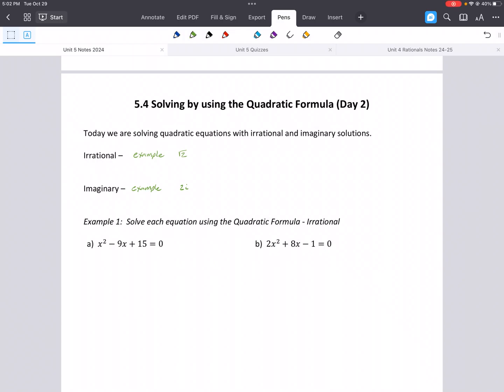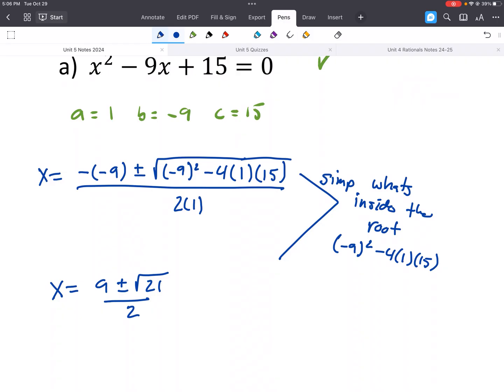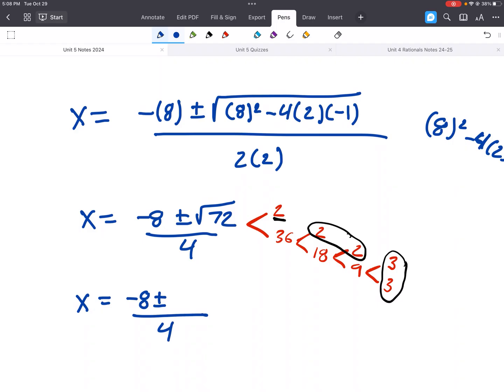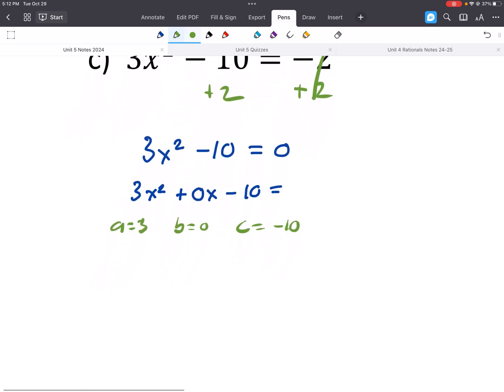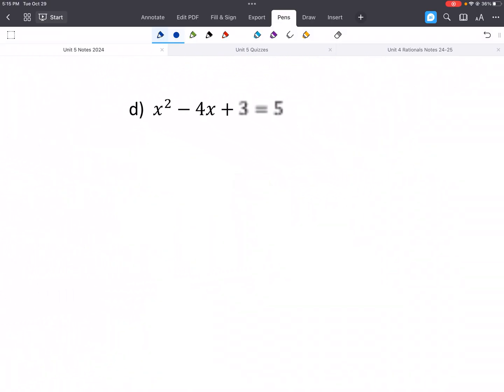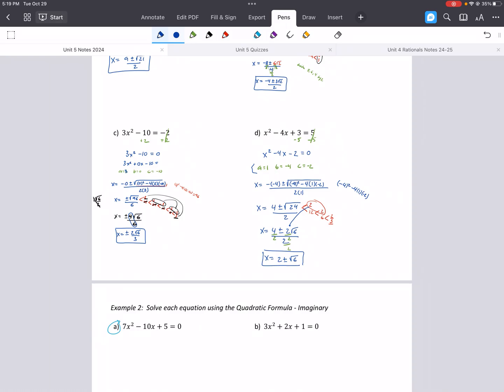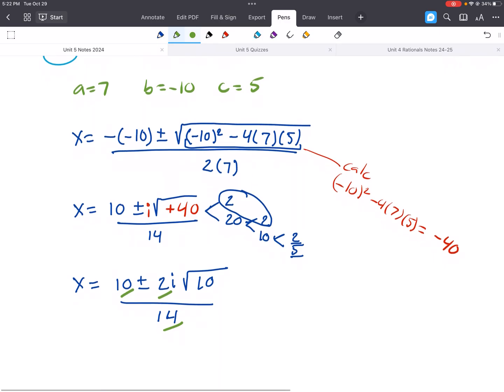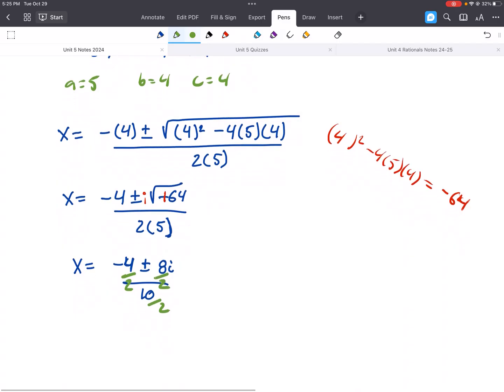S2 5.4 Quadratic Formula (not Rational)